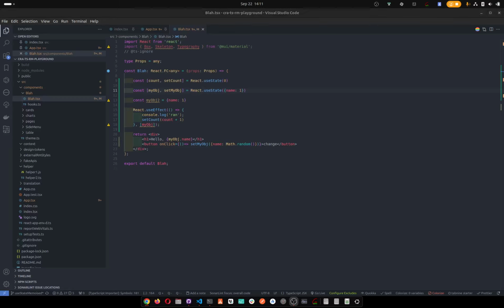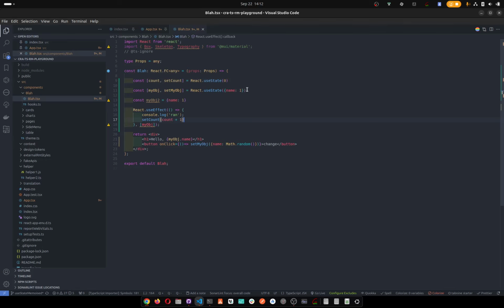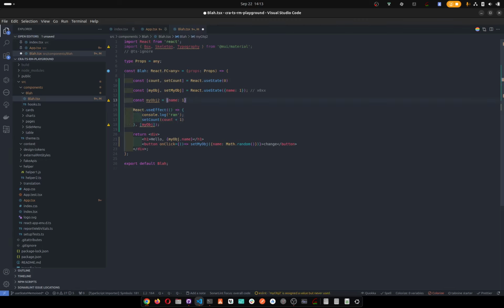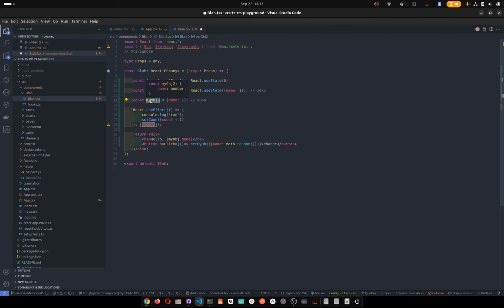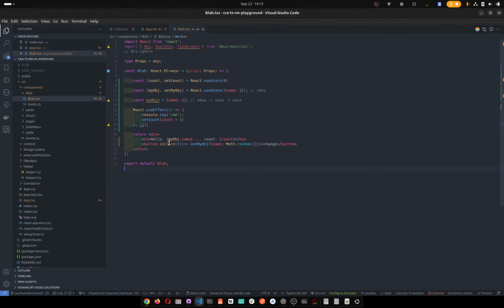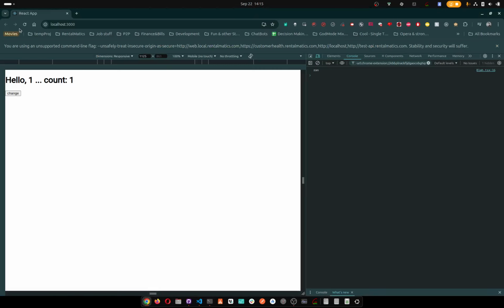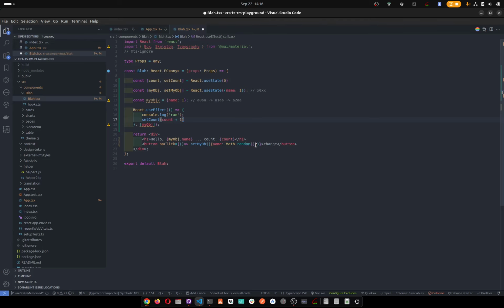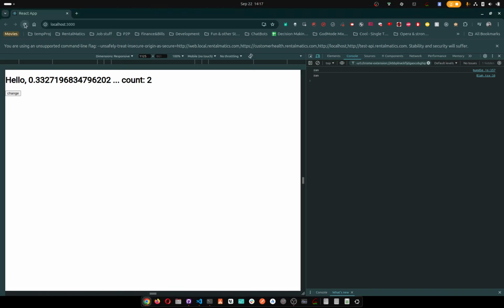React: useState; 1. useState memoizes objects; 2. useEffect will trigger if object values change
BAD VIDEO - mostly for myself!